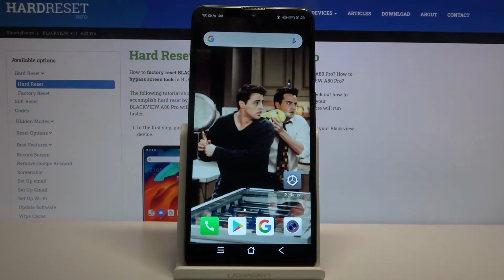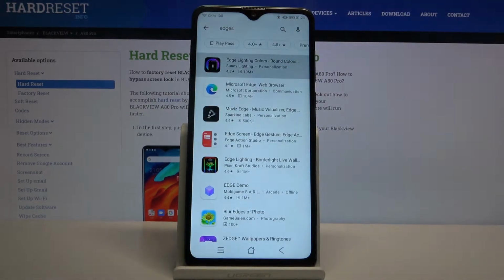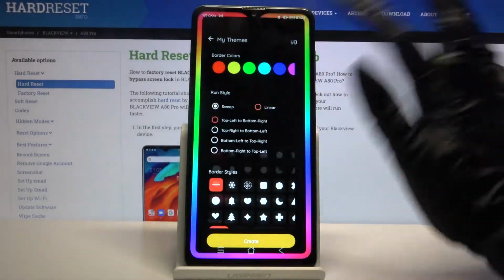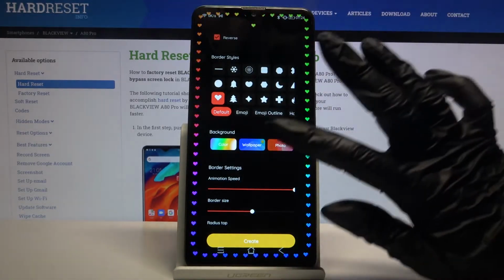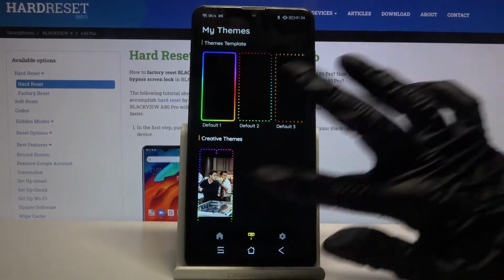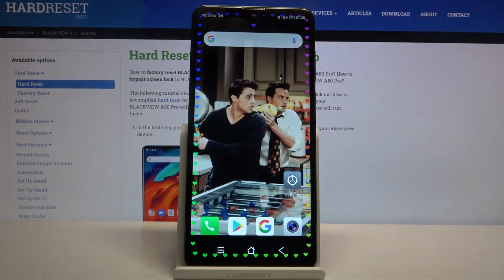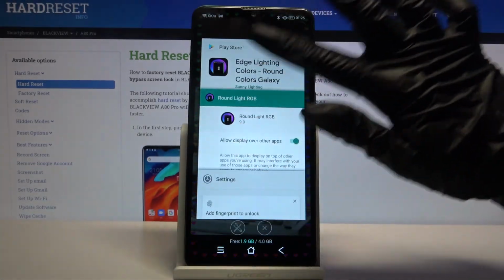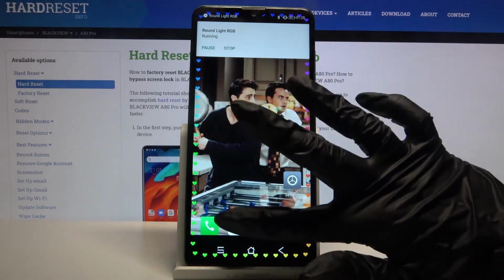How to Download and Apply Lightning Edges in Blackview A80 Pro – Customize Display Edges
In the short guide shown above, we will show you how to Download and Apply Lightning Edges in Blackview A80 Pro! This way, your screen will be colorful and interesting all the time. We'll present to you how to create your edges by choosing a pattern, color of them, speed, and many more! So, if you want to try something new to freshen up the look of your Blackview display, just stay with us and watch the instructions above. Let's begin!

How to Download and Apply Lightning Edges in BLACKVIEW A80 PRO? How to Apply Lightning Edges on BLACKVIEW A80 PRO? How to Download Lightning Edges in BLACKVIEW A80 PRO? How to Apply Colorful Edges on BLACKVIEW A80 PRO? How Customize Lightning Edges in BLACKVIEW A80 PRO?